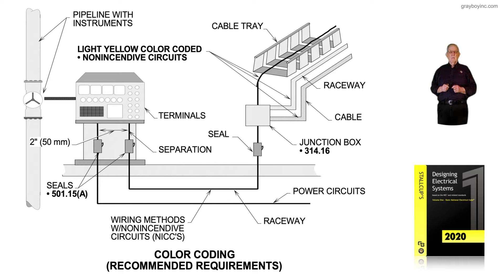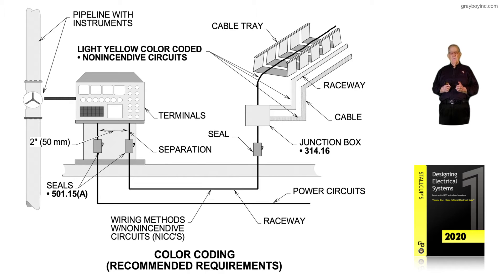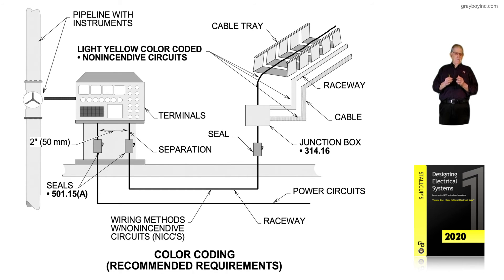4-32 COLOR CODING (RECOMMENDED REQUIREMENTS)